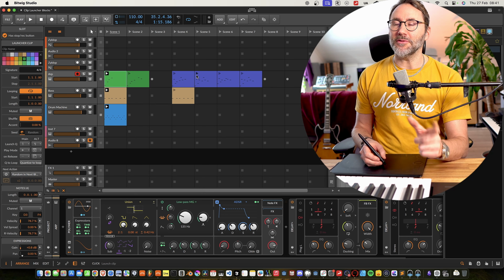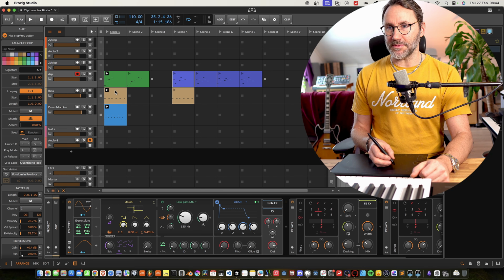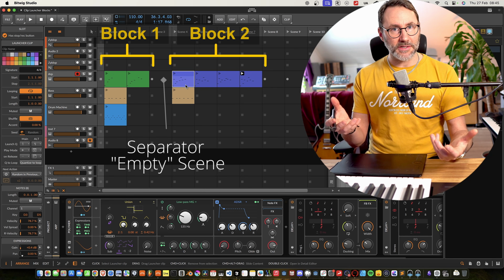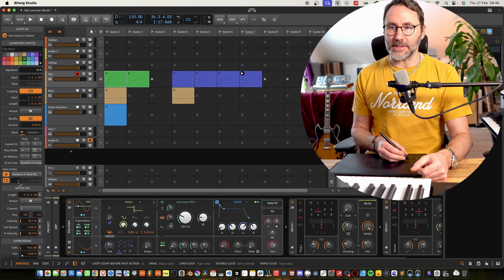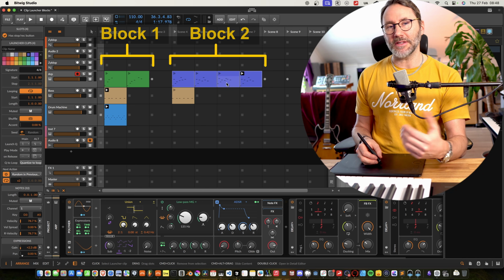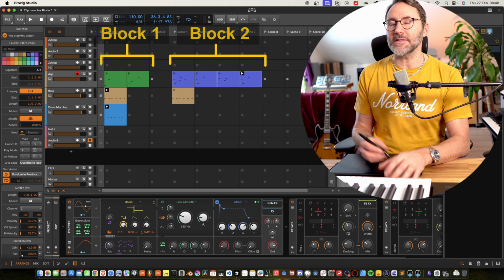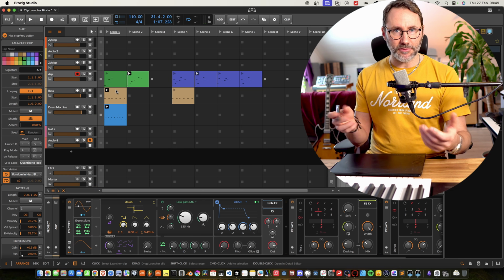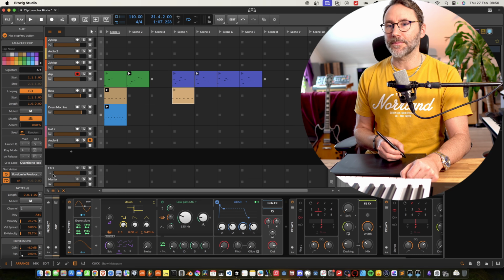Bitwig’s Hidden Feature: Clip Launcher BLOCKS (Must-See!)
Discover Clip Launcher BLOCKS, Bitwig Studio’s hidden gem! 🎛️ In this video, I’ll show you how it works and how you can use it to create random clip playback for endless fun and variation. Whether you’re looking to spark new ideas or add unpredictability to your music, this feature is a game-changer!